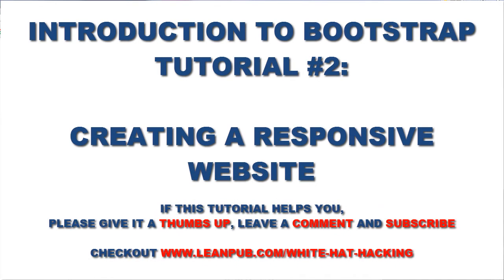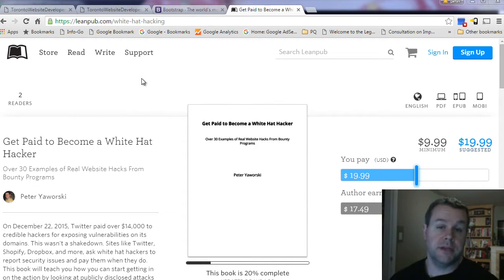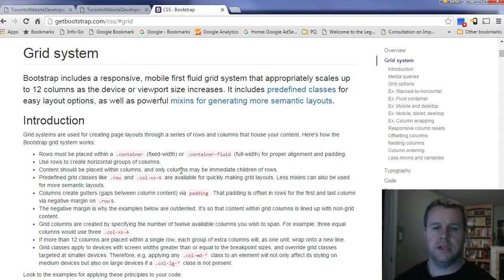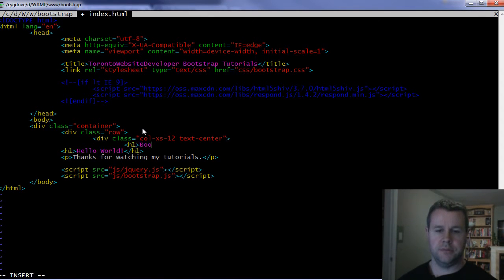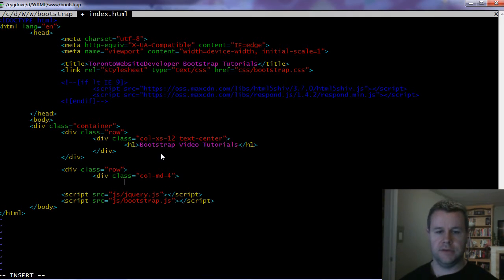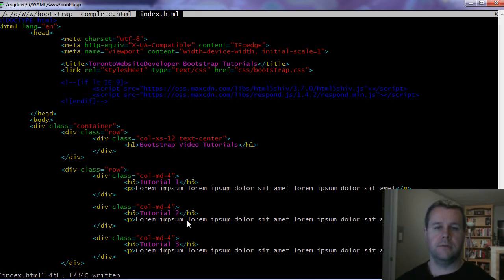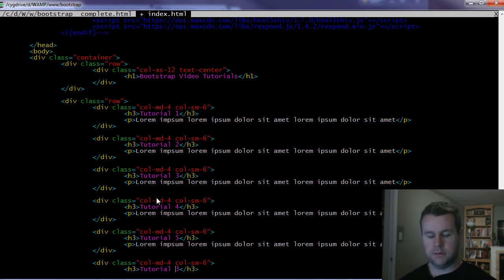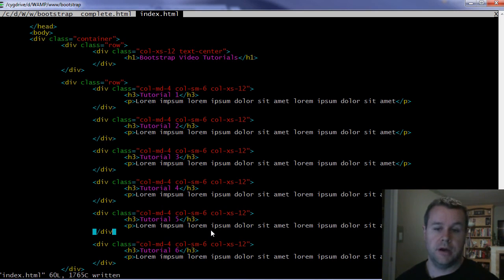Bootstrap CSS Tutorial #2: How to Create a Responsive Website with Bootstrap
In the second Bootstrap video tutorial, I show you how to create a responsive web design with three columns of content which shrink into two for tablets and one for phones. In doing so, we check out Bootstrap's grid system, the text-center css class and the different col-md, col-sm, col-xs and col-lg classes.